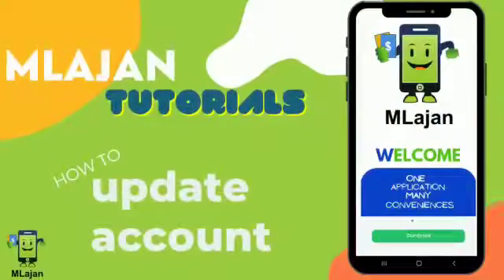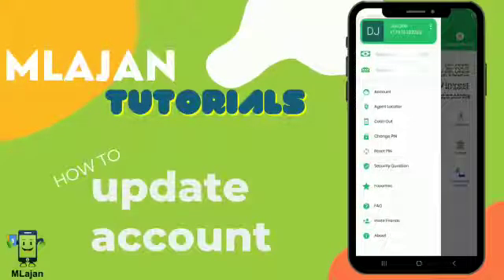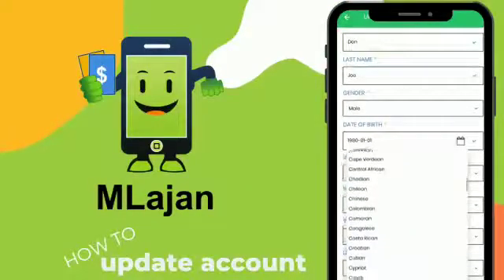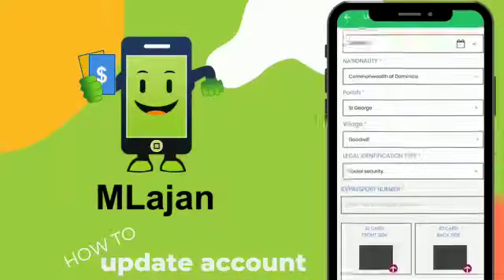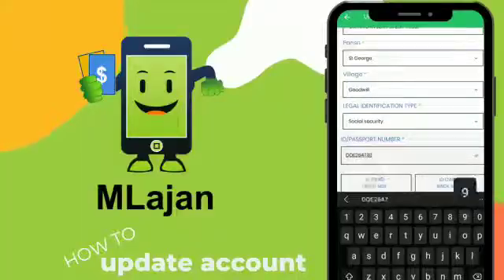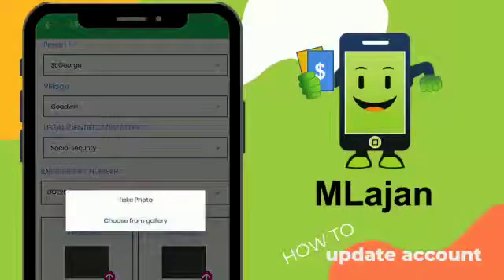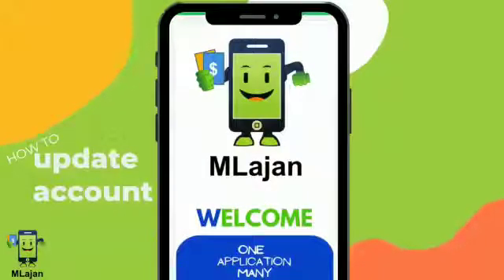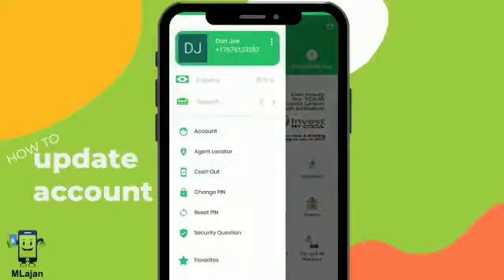How to update your account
Step by step instructions on how to update your MLajan account